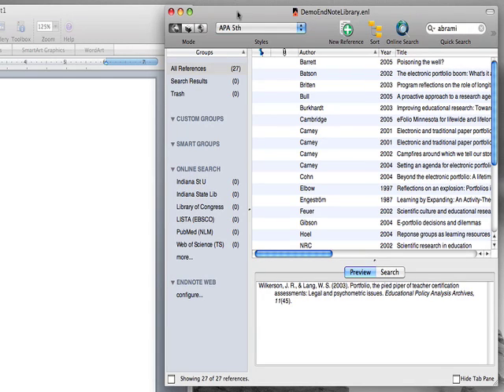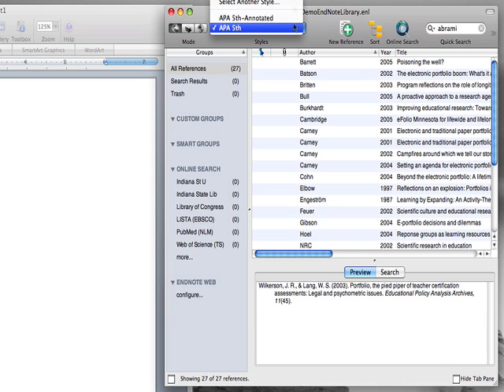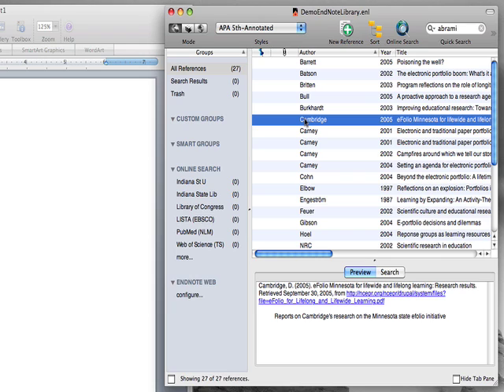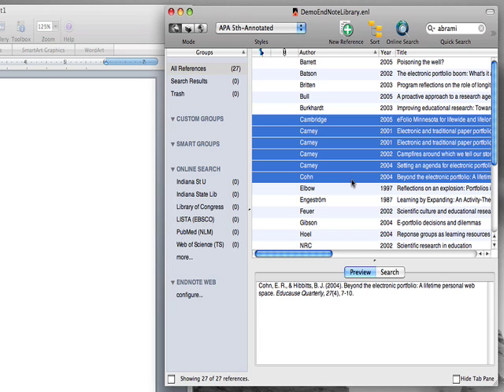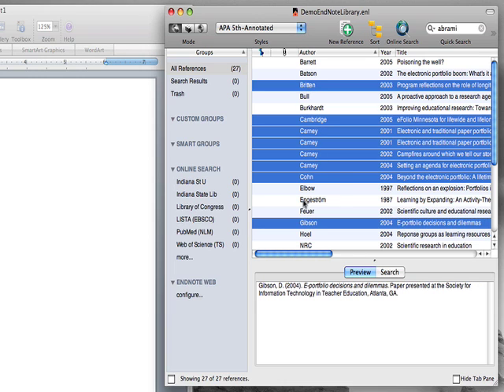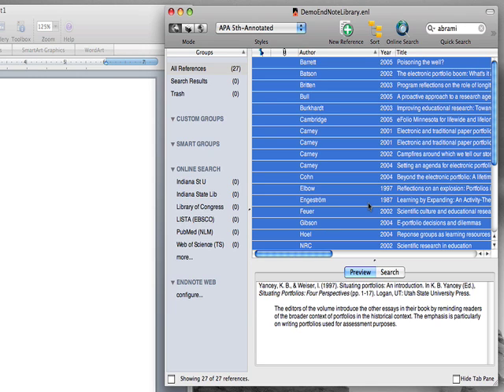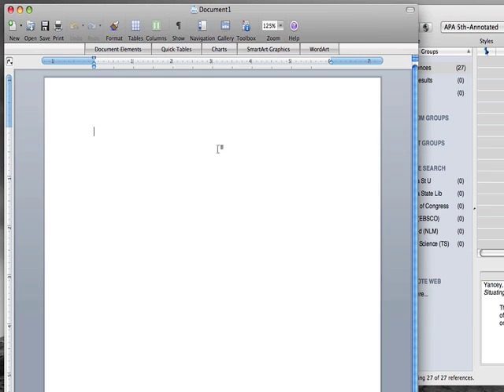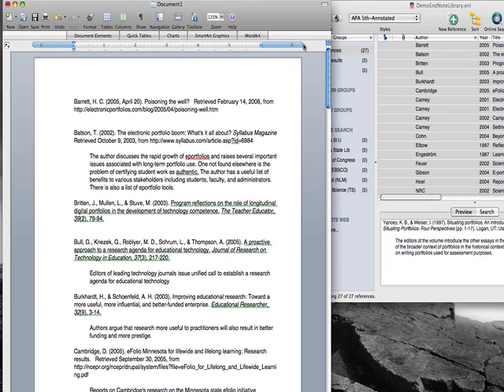Using EndNote to Create an Annotated Bibliography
Dr. Rebecca Fiedler, an assistant professor at Indiana State University, demonstrates how to generate an annotated bibliography from an EndNote library